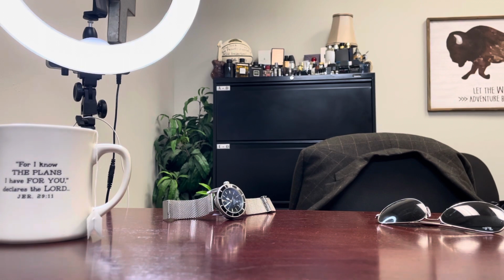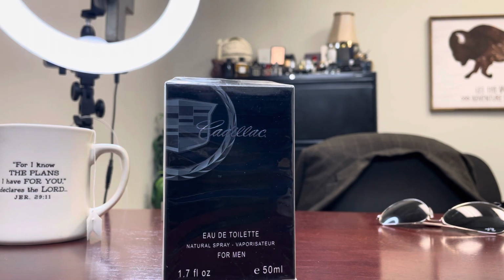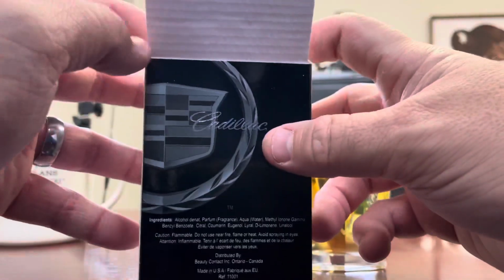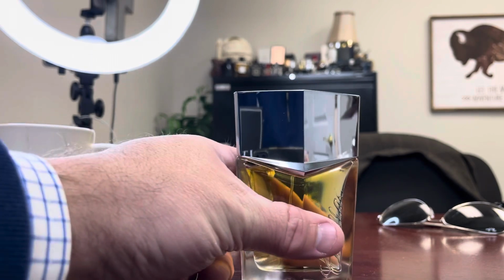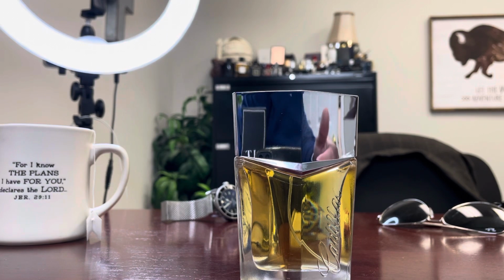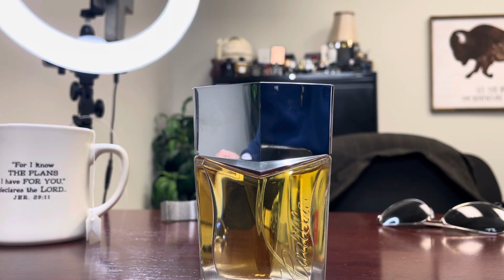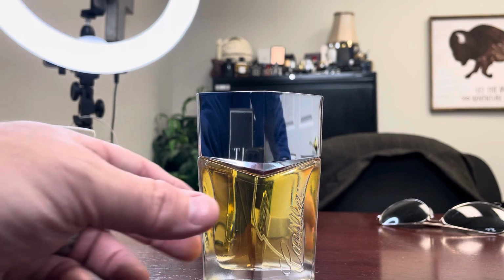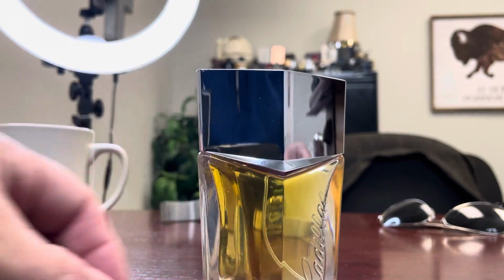Cadillac for Men Unboxing and First Impression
Unboxing and first impression of the fragrance Cadillac for Men by Cadillac

“…perfume rejoices the heart…” Proverbs27:9